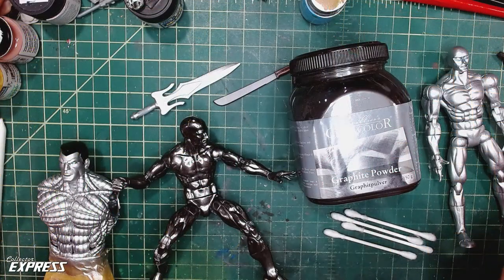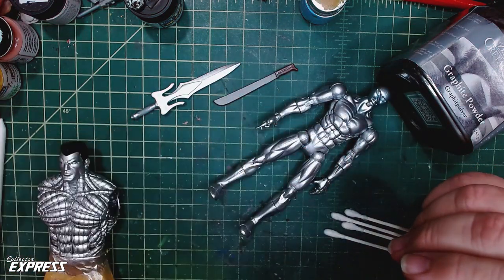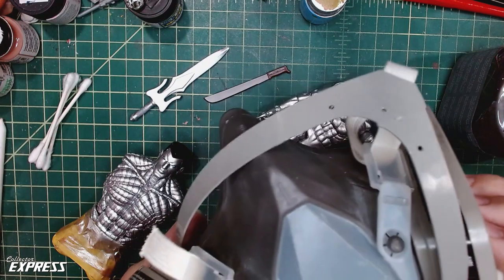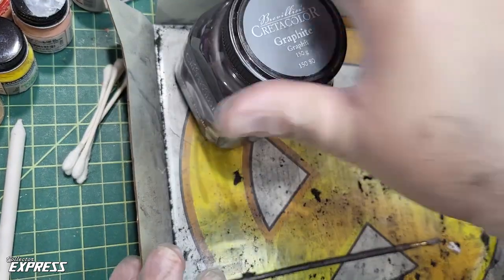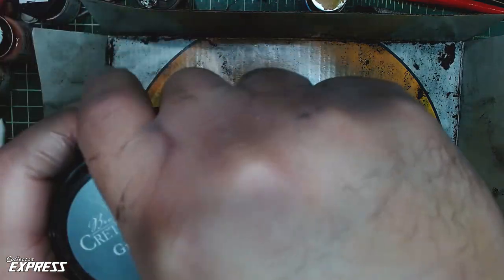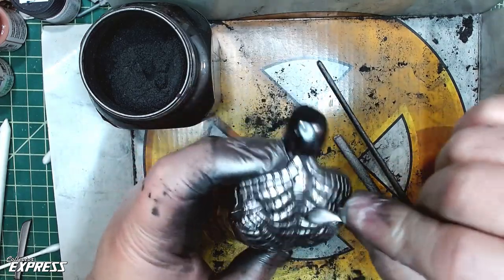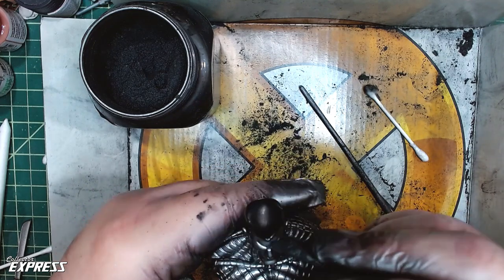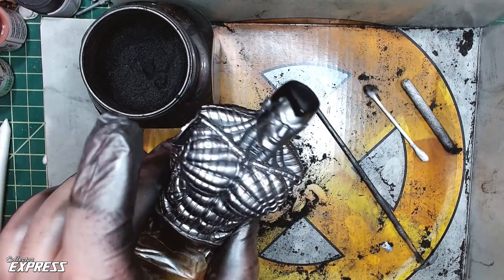Customizing Action Figures - How to Chrome your Action Figures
In this video I'm going over my process of applying a chrome-like finish to action figure using Cretacolor Graphite Powder.

Cretacolor Graphite Powder